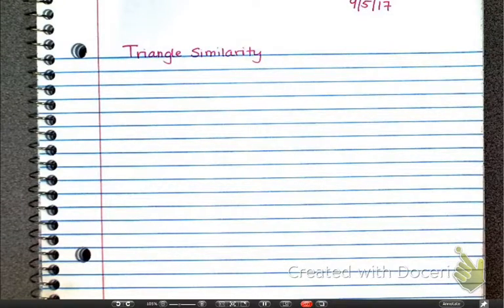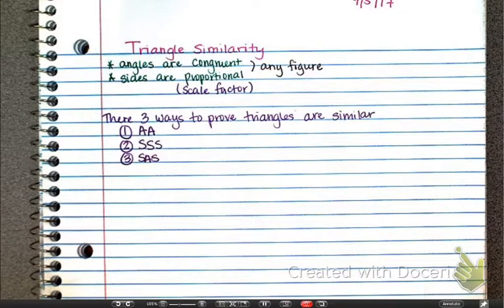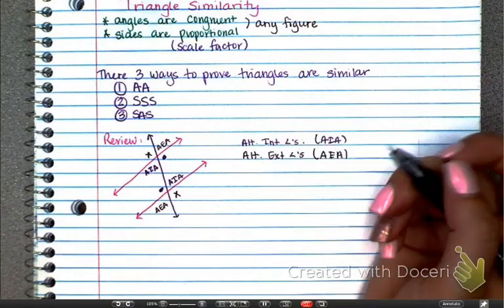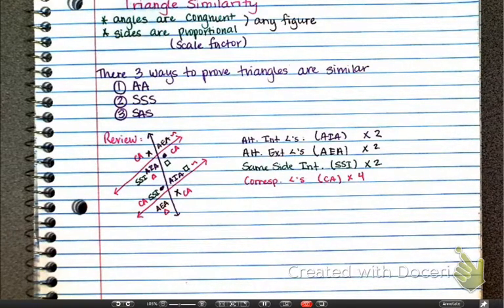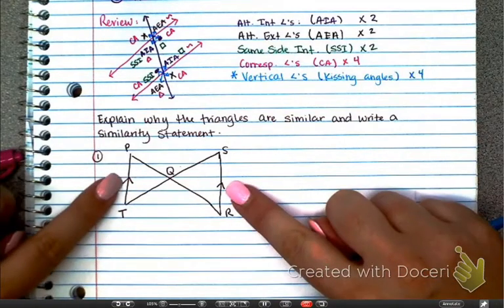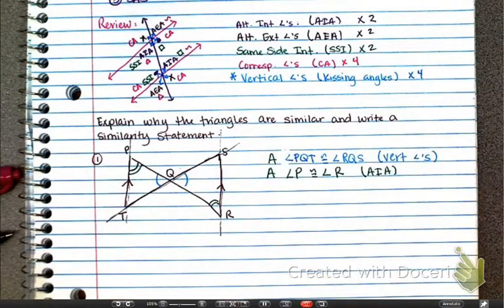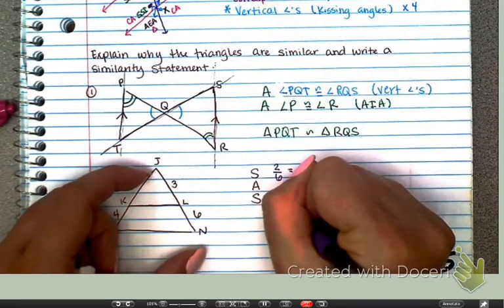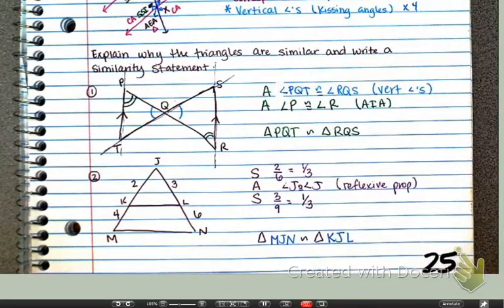Triangle Similarity Notes